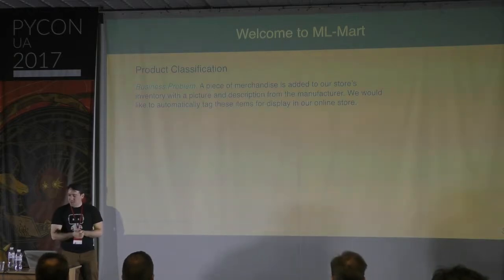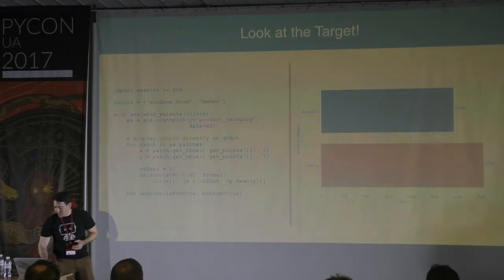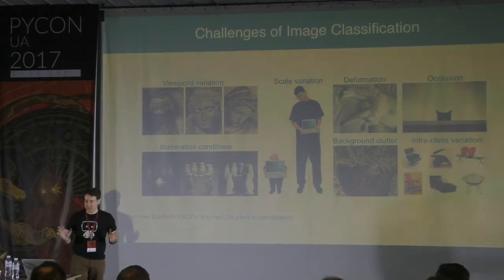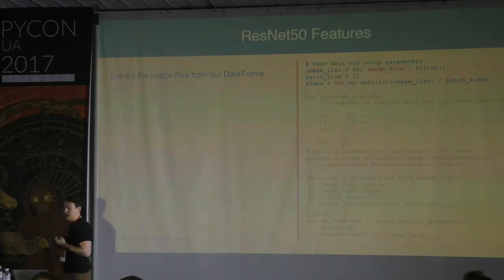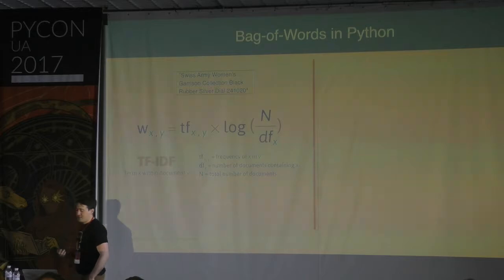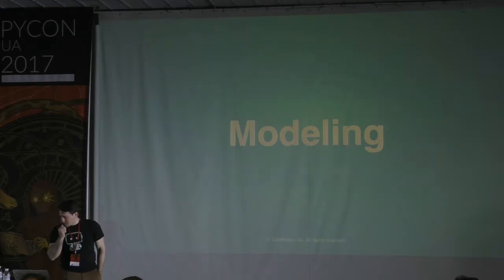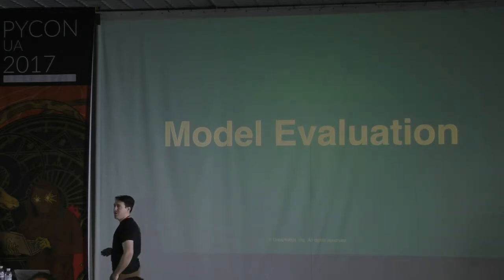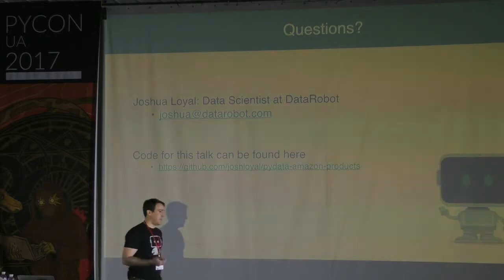Joshua Loyal - Data Science with Images and Text